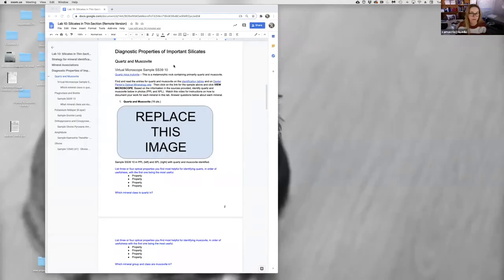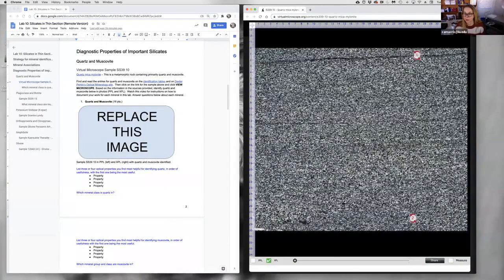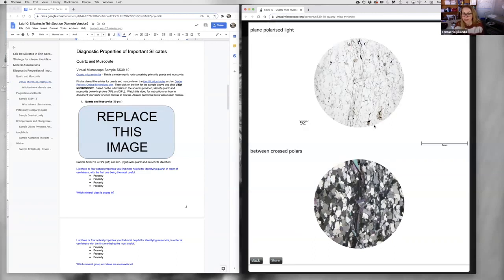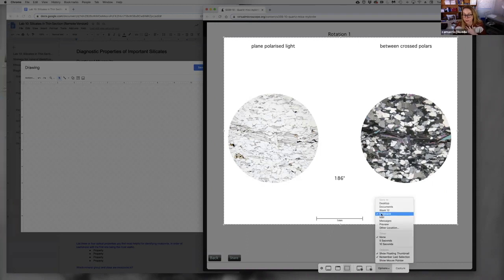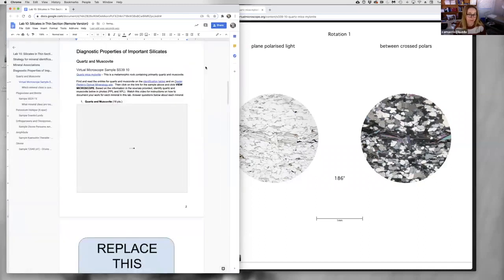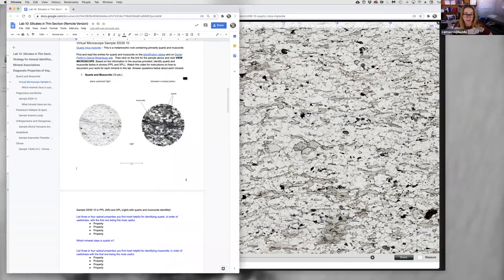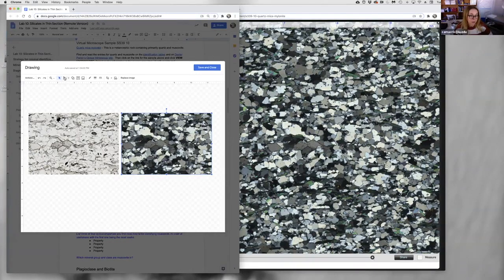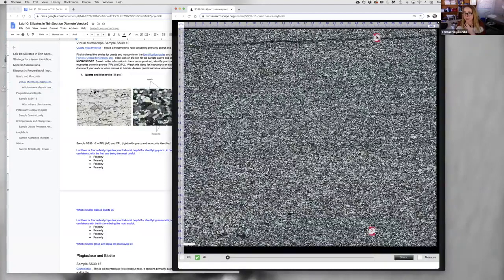Virtual microscope documentation in lab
This video is about how to complete the lab using virtual microscope.